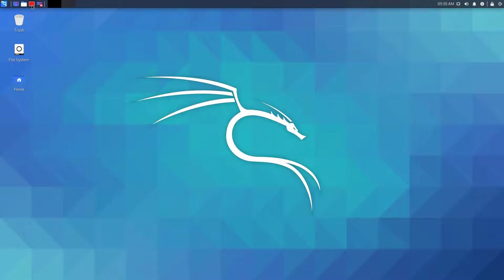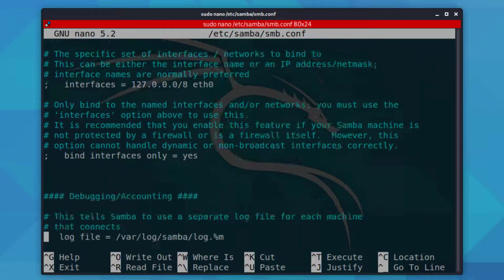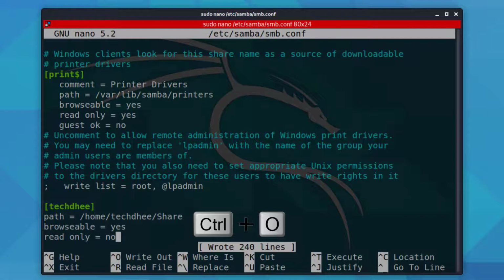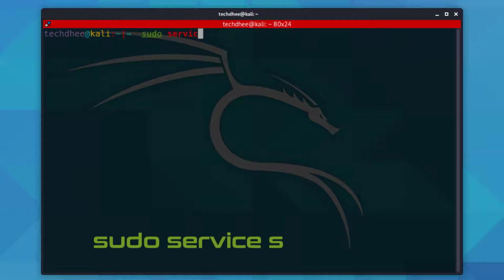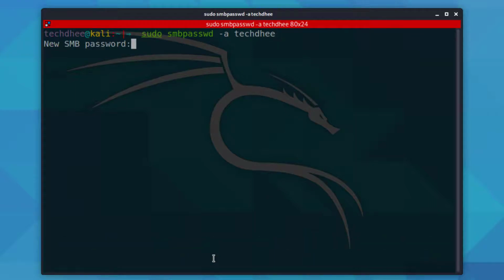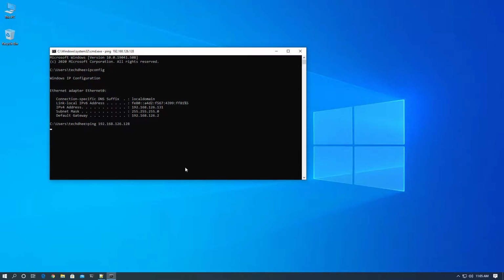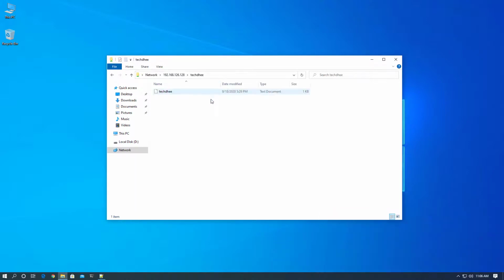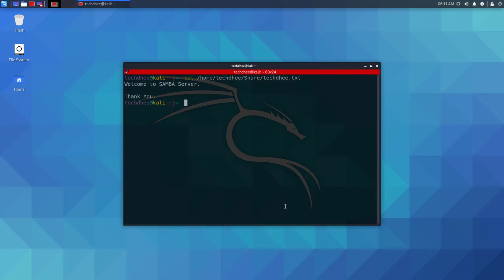How To Install & Configure Samba Server in Kali Linux | Kali Linux 2020.4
n this video, I will gonna show How To Install & Configure Samba Server In Kali Linux step  by step. Samba is a free software re-implementation of the SMB networking protocol, and was originally developed by Andrew Tridgell. Samba provides file and print services for various Microsoft Windows clients and can integrate with a Microsoft Windows Server domain, either as a Domain Controller or as a domain member.

✔️ Commands:
➥ $ sudo apt install samba -y
➥ $ sudo service smbd start
➥ $ sudo service nmbd start
➥ $ sudo service smbd status
➥ $ sudo smbpasswd -a [Username]
➥ $ sudo nano /etc/samba/smb.conf
➥ $ sudo chmod -R 777 [Dir Path]

That is it! This is the Way How To Install & Configure Samba Server In Kali Linux 2020.3